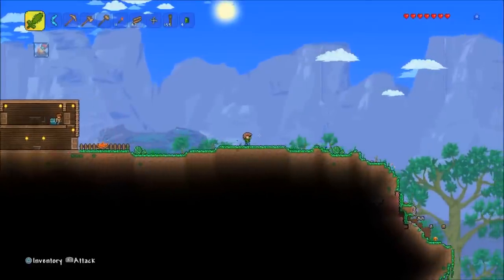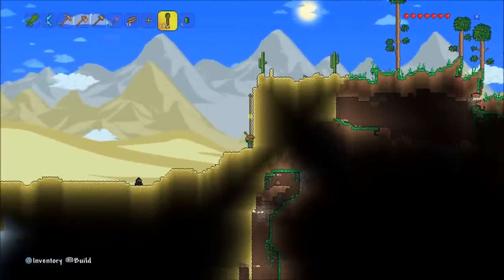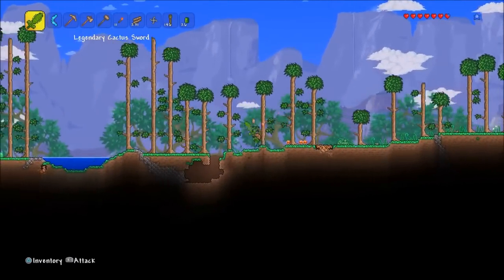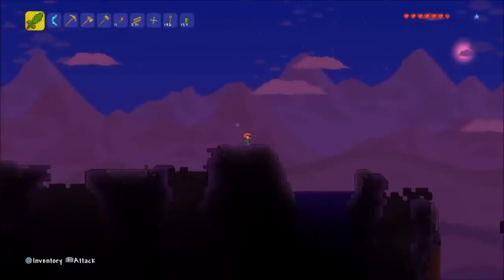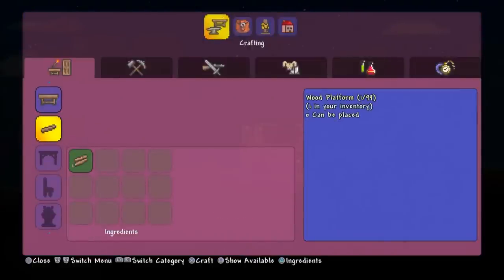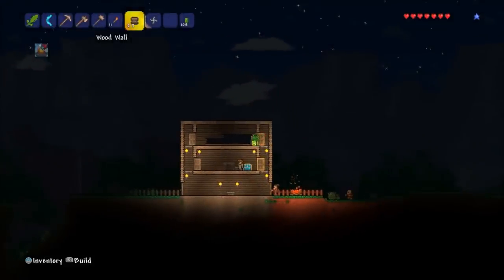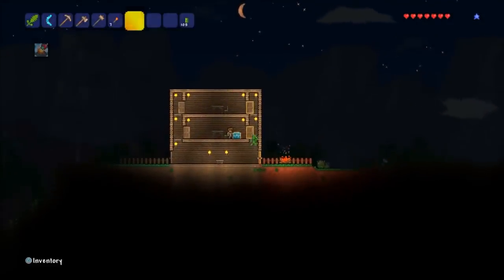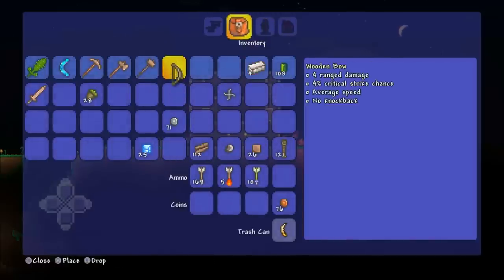Let's Play Terraria PS4 || Normal Playthrough || Bow and Arrow [Episode 3]